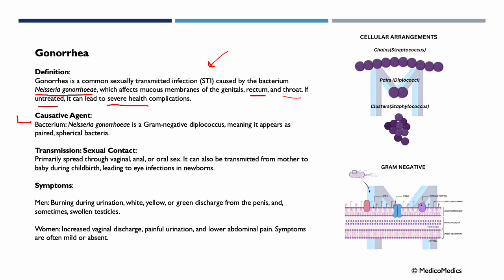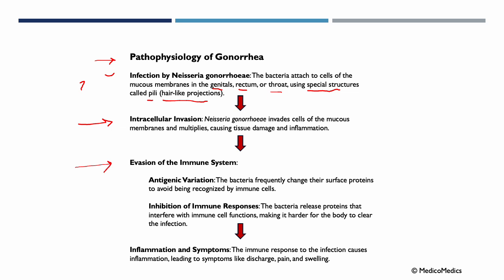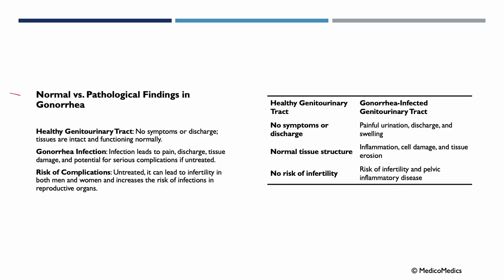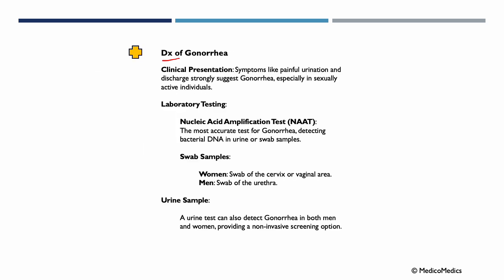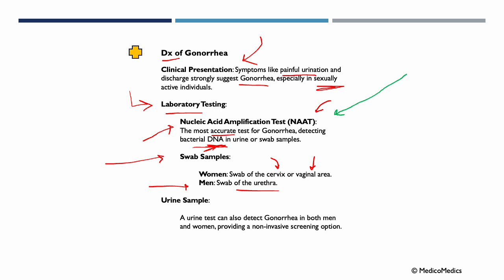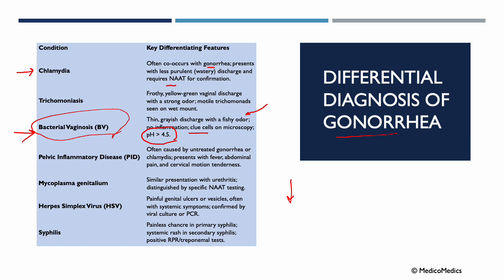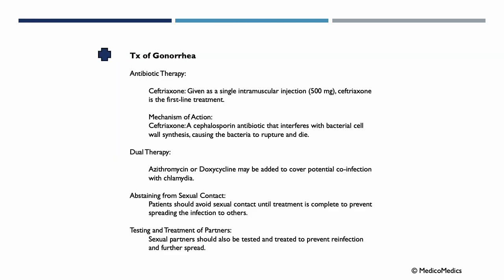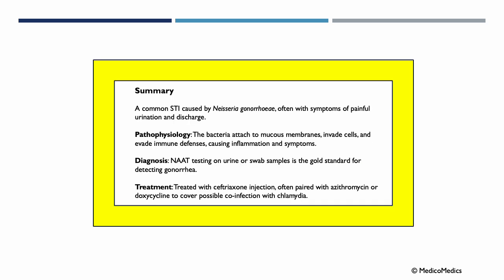Gonorrhea | Symptoms, Pathophysiology, Diagnosis, Treatment & Prevention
Welcome to this focused lecture on Gonorrhea, part of the Microbiology and Infectious Diseases and our Pathology series by MedicoMedics.

Gonorrhea is one of the most common sexually transmitted infections (STIs) globally, caused by the gram-negative diplococcus Neisseria gonorrhoeae. This lecture goes beyond the basics to explore the normal genitourinary physiology, infection mechanism, symptoms, and diagnostic tools — followed by an evidence-based treatment and prevention approach.

🧠 What you’ll learn in this video:

 • What is Gonorrhea? (definition, pathogen, transmission routes)
 • Normal anatomy and physiology of the genitourinary tract (mucosal barriers, immune defenses)
 • Pathophysiology: bacterial invasion, immune evasion, and inflammation
 • Classic symptoms in men and women (painful urination, discharge, testicular or pelvic pain)
 • Diagnostic tools: NAAT testing, Gram stain, clinical presentation
 • Case example: male patient presenting with urethral discharge
 • Differential diagnosis: chlamydia, UTI, other STIs
 • Treatment: ceftriaxone (first-line) ± doxycycline for chlamydia co-infection
 • Public health advice: partner treatment, abstaining during therapy, and safe sex practices
 • Complications: PID, infertility, DGI, and neonatal conjunctivitis

📘 This video is ideal for:

 • Medical, nursing, and allied health students
 • Anyone studying infectious diseases, urogenital health, or STI management
 • Clinical learners preparing for exams or patient encounters